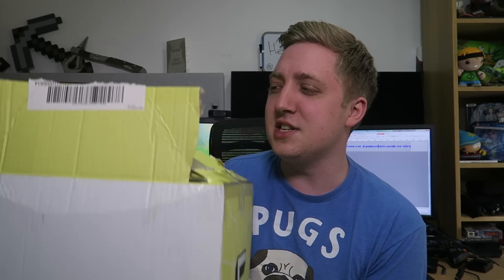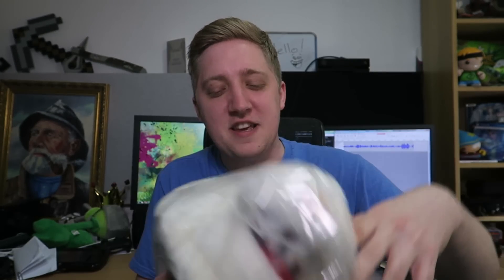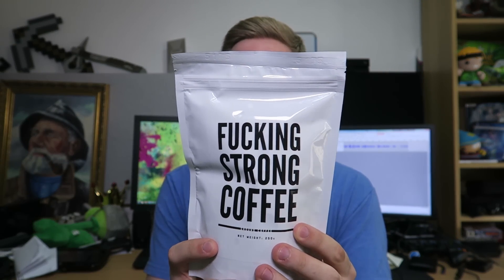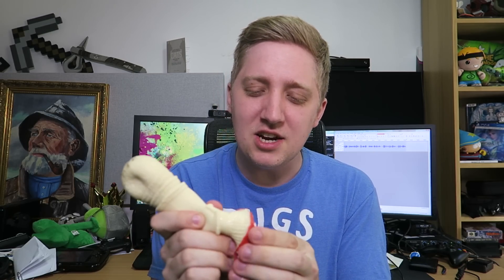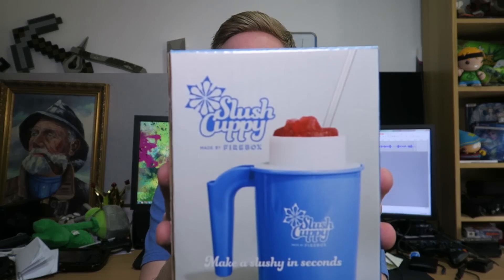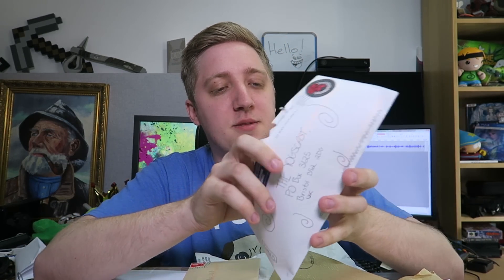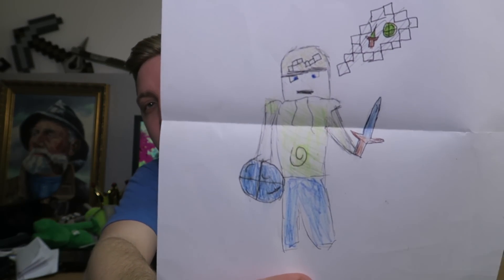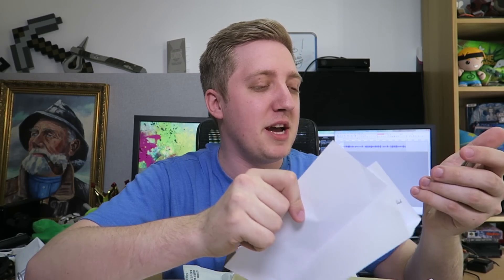InTheLittleBox: Chilli Or Chocolate?!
There are 11 edible bullets. 10 of them are chocolate, 1 is VERY hot chilli flavoured!

BYEEE! ^_^ x